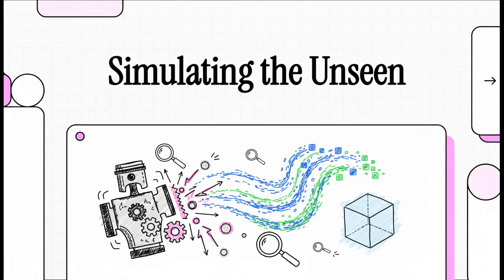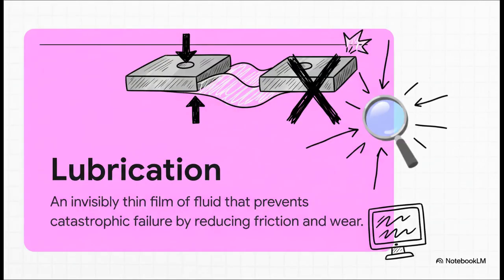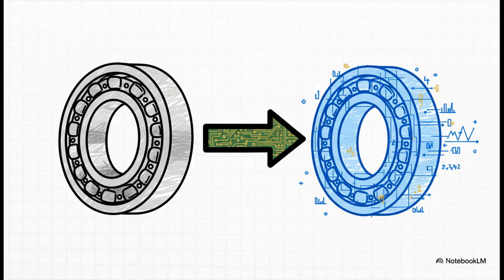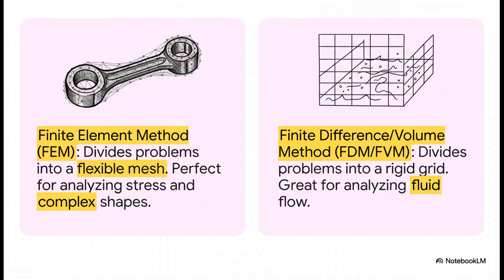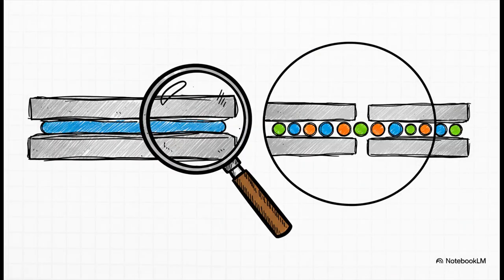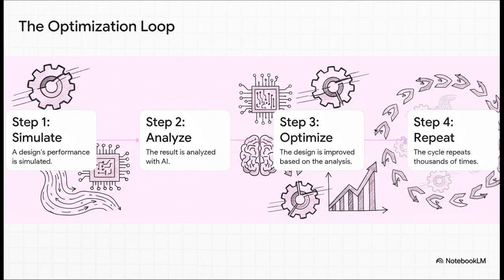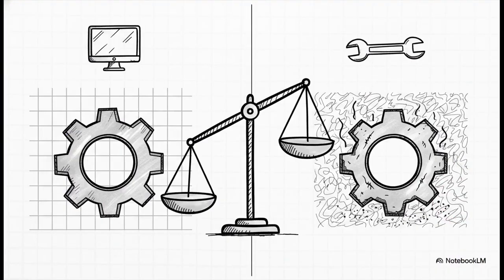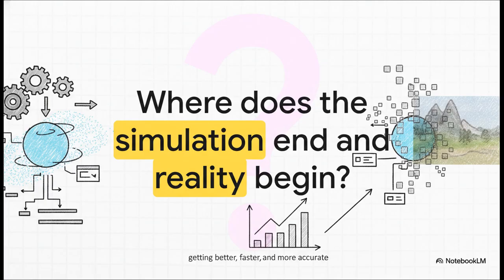Simulating the Unseen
Dimensionless Design of Journal Bearings: From Petroff to Reynolds

The book was generated using softwaretheses. I am the owner of this software. You will get the book and access to use softwaretheses to create your own articles. It is better to do face to face coaching as I can focus on your problem.

For online course, you can contact @eduvent synergy